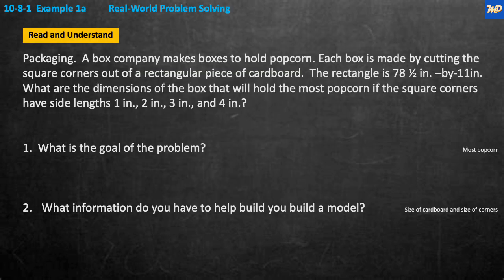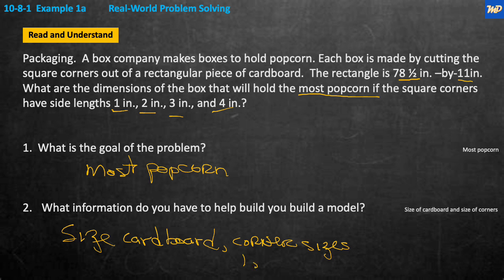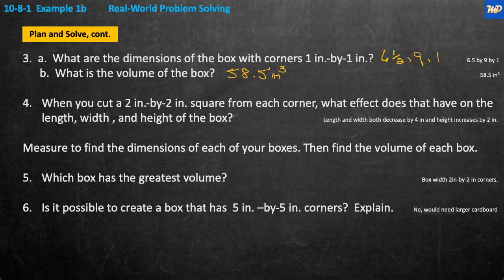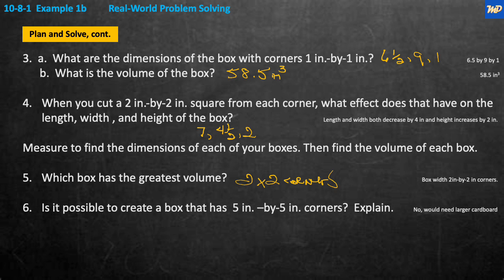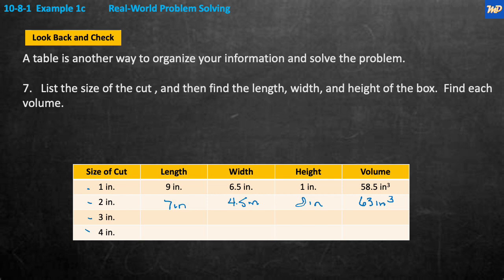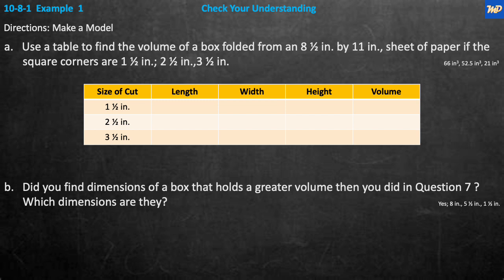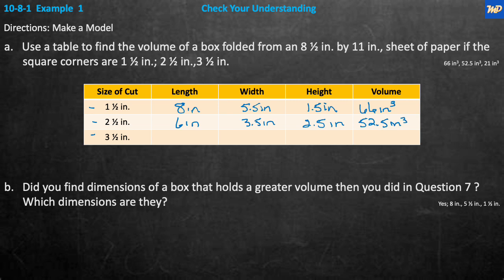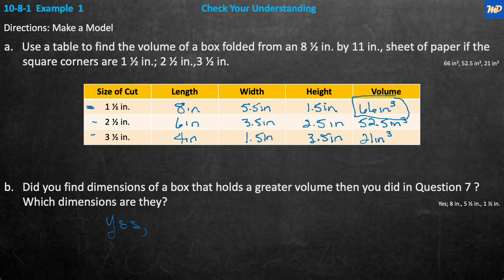Pre Algebra 10 8 Make a Model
By the end of this video, you will have reviewed recent lessons regarding the creation of a model to help in the visualization of the problem and then finding its solution.